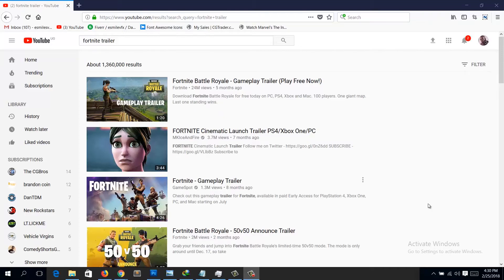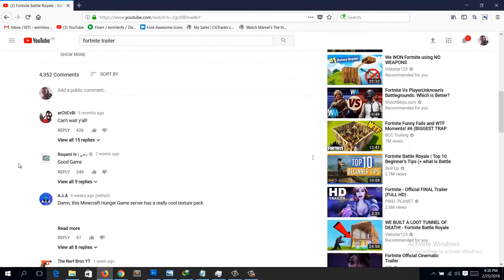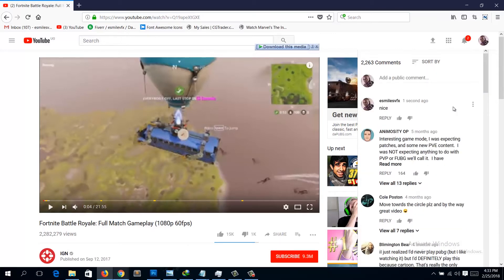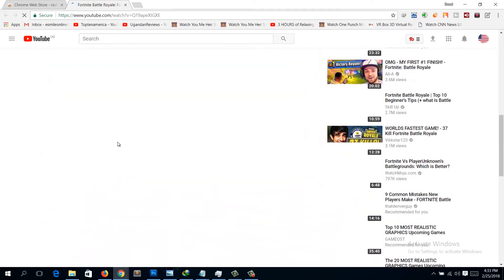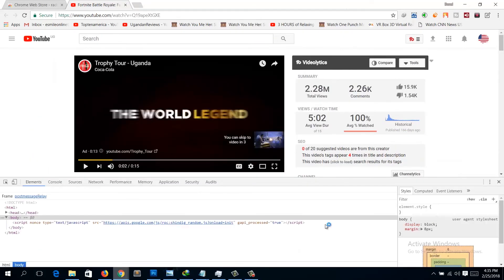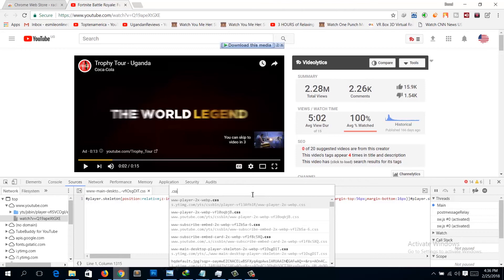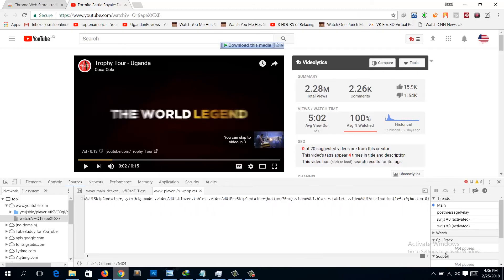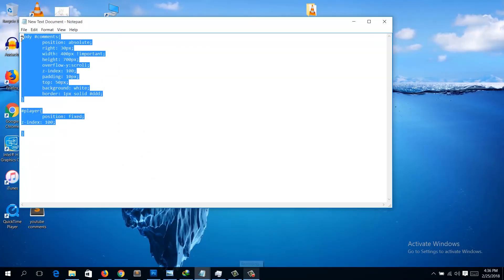how to activate youtube right sidebar comments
youtube tips and tricks move all comments on any youtube video to the right side of the screen:

copy code bellow
/* code starts here */
body comments{
 position: absolute;
 right: 30px;
 width: 400px !important;
 height: 700px;
 overflow-y:scroll;
 z-index: 100;
 padding: 10px;
 top: 50px;
 background: white;
border: 1px solid ddd;

 position: fixed;
z-index: 100;

/* code ends here */